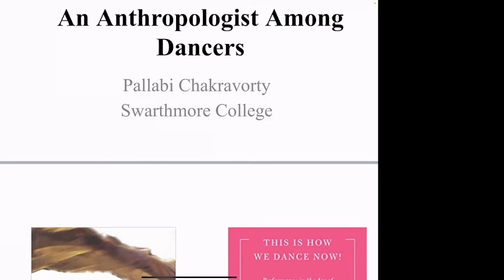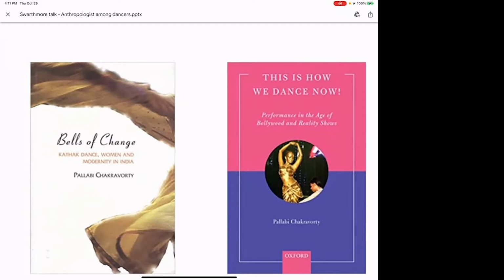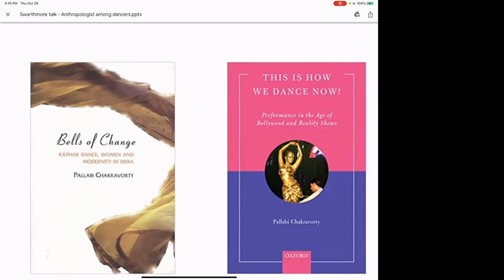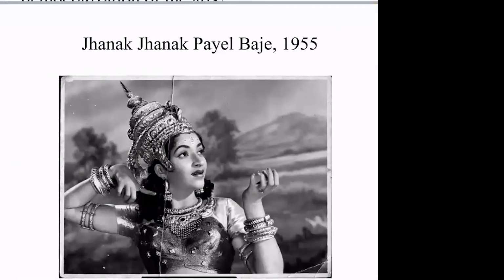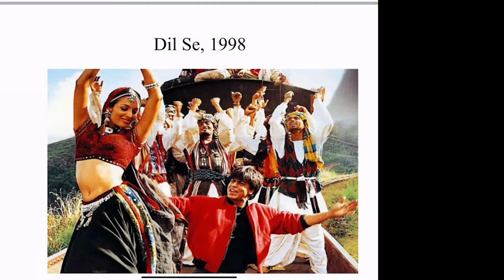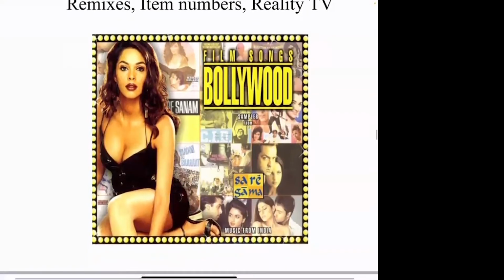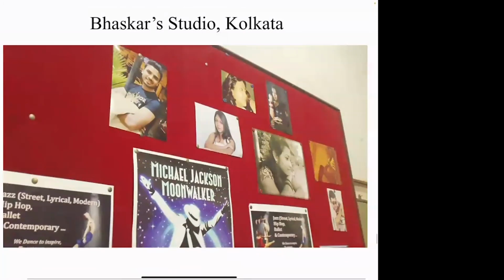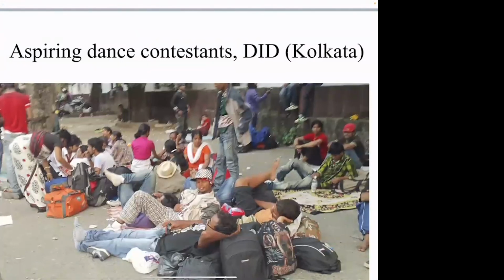A Taste of the Humanities at Swarthmore -An Ethnographer Among Dancers